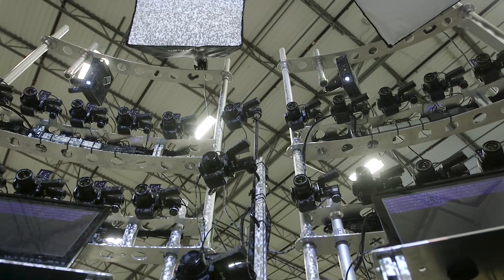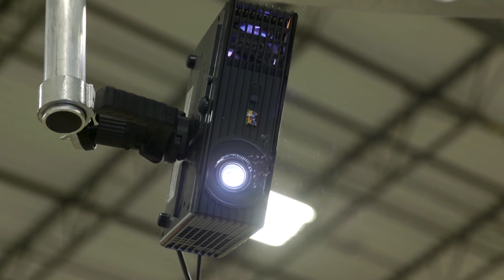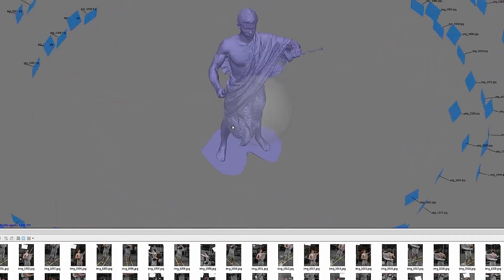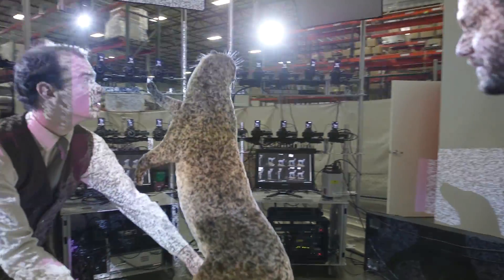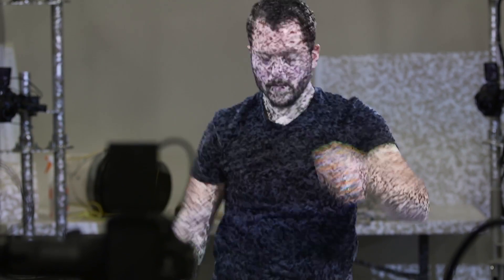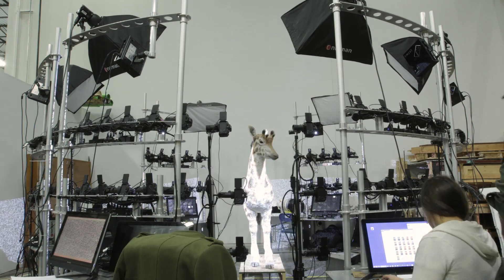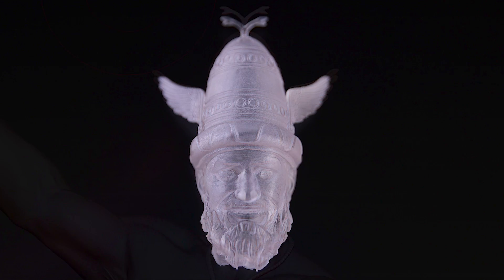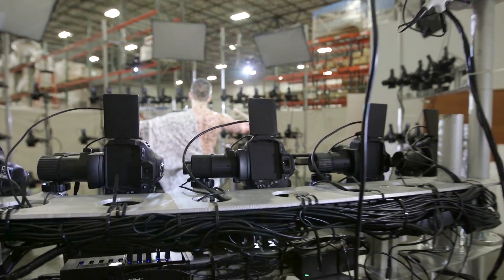Photogrammetry: Designers Use 76 Cameras for 3D Scanning for Ark Dioramas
Learn how Ark Encounter designers and fabricators use 76 cameras to do 3D scanning to make diorama exhibits at the life-size Noah’s Ark. They position the cameras in different places around the model and input the 76 photographs into software that recreates the 3D image and makes it available for final editing. The models are printed on the 3D printer. The entire process takes one-third the time it would take to create each of these diorama pieces by hand.